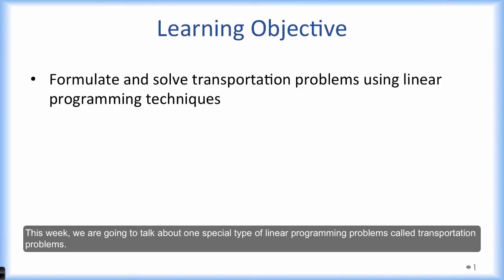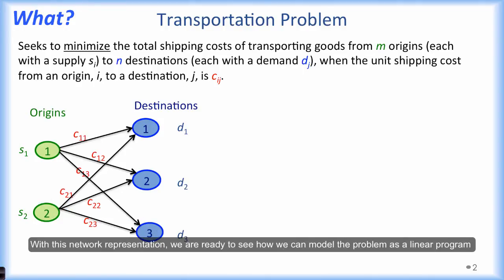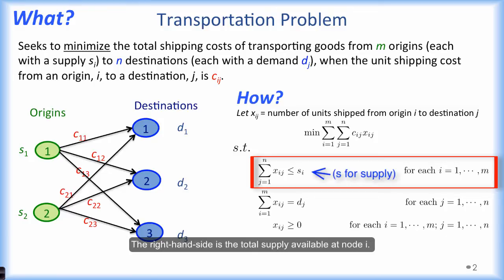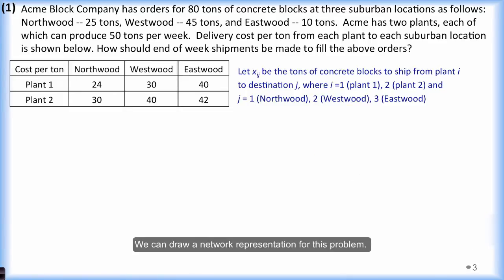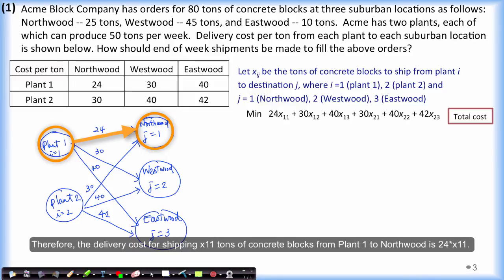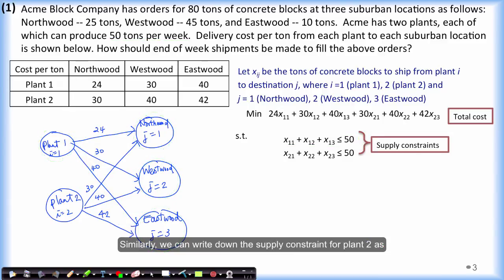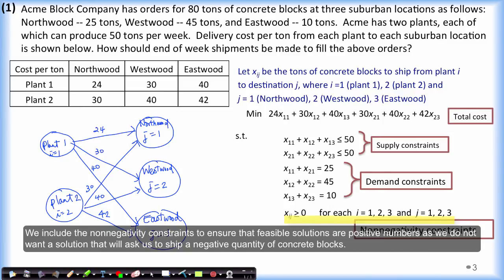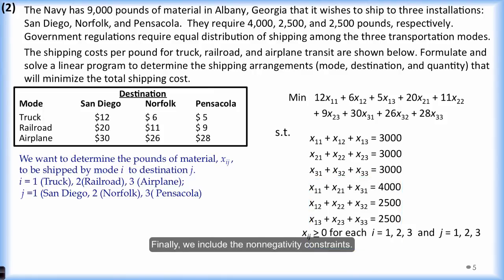QBA - Module 10 (DR.C)